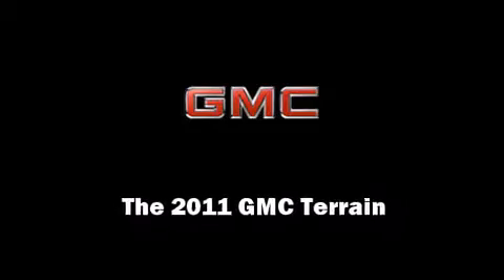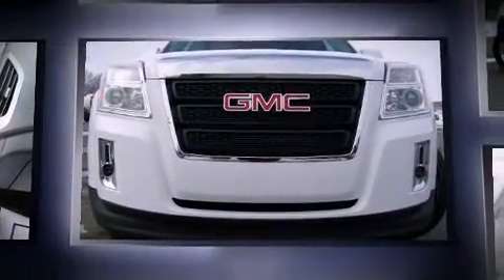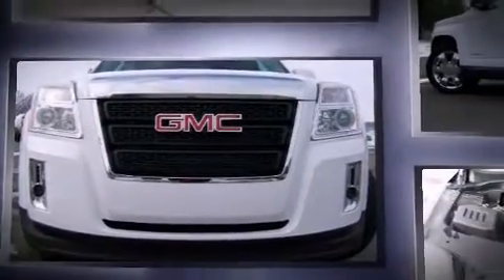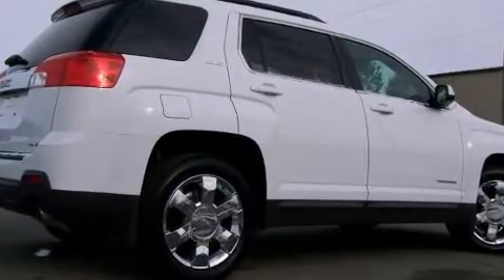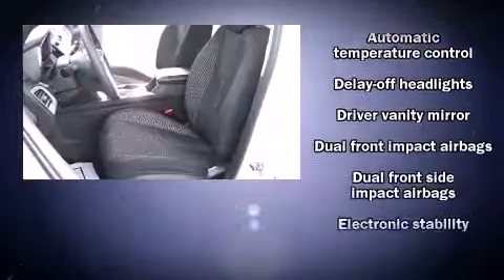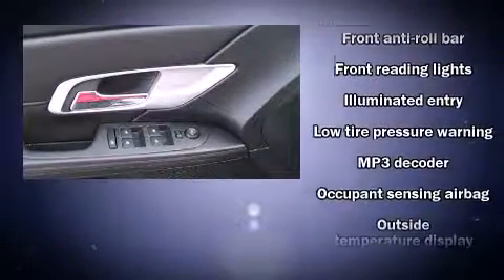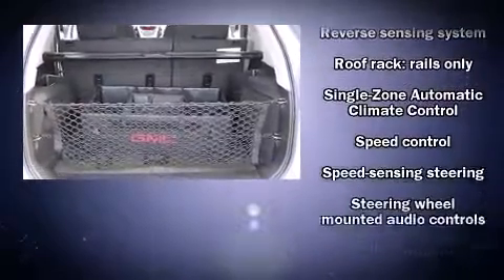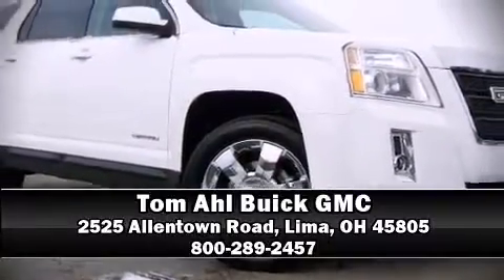2011 GMC Terrain SLE-2 in Lima, OH 45805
Familiarize yourself with the 2011 GMC Terrain. Smooth gearshifts are achieved thanks to the 3 liter 6 cylinder engine, and all wheel drive keeps this model firmly attached to the road surface. This model accommodates 5 passengers comfortably, and provides features such as: delay-off headlights, variably intermittent wipers, front bucket seats, air conditioning, skid plates, reverse sensing system, and more. Safety equipment has been integrated throughout, including: head curtain airbags, front SIDE impact airbags, traction control, brake assist, a security system, onStar, and 4 wheel disc brakes with ABS. For added security, dynamic Stability Control supplements the drivetrain. Our sales reps are knowledgeable and professional. They'll work with you to find the right vehicle at a price you can afford. Come on in and take a test drive!